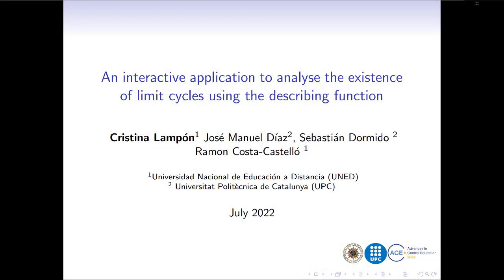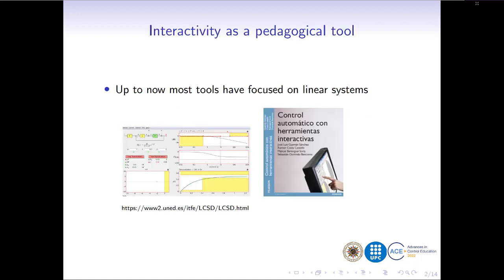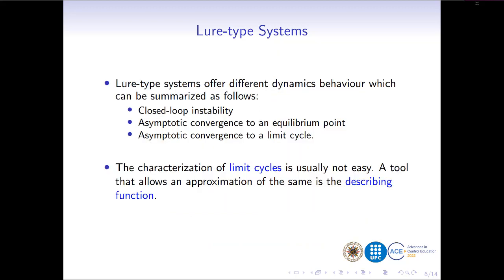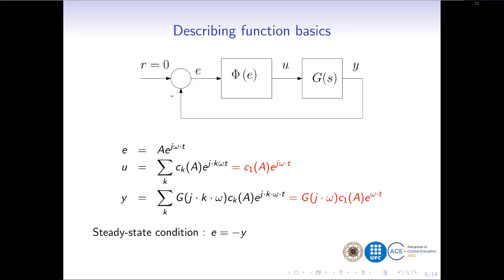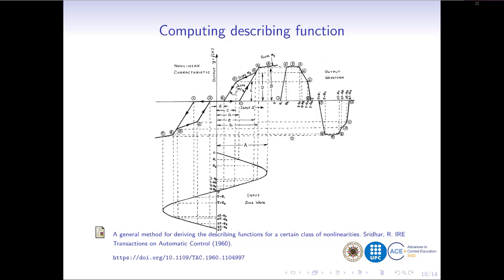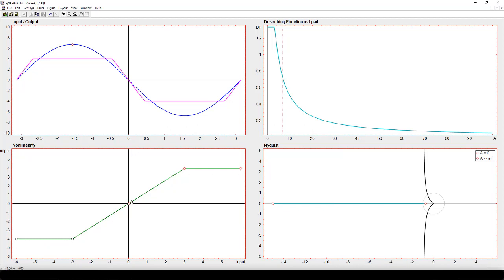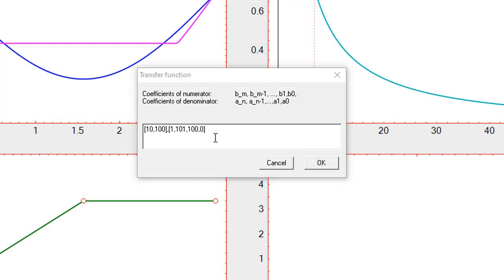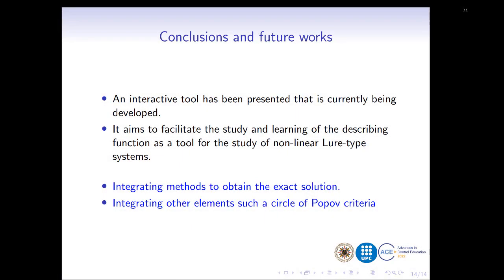An interactive application to analyse the existence of limit cycles using the describing function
Cristina Lampón, Jose Manuel Diaz, Sebastián Dormido, Ramon Costa-Castelló.

13th Symposium on Advances in Control Education, ACE 2022. Hamburg Bergedorf, Germany, on 24-27 July 2022.

This work describes the development of an interactive tool to illustrate the analysis of Lure  systems   through the use of the  describing function. This is a classic tool that is usually introduced in the introductory courses of non-linear control systems present in the majority of master's degrees in control engineering.